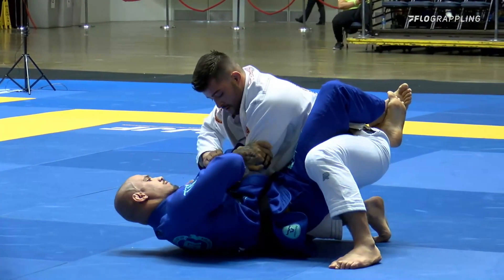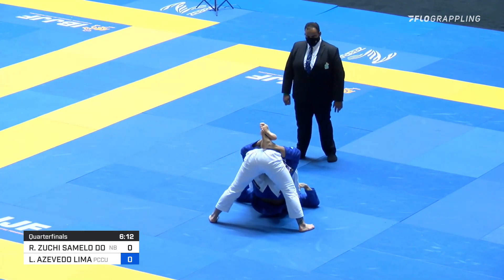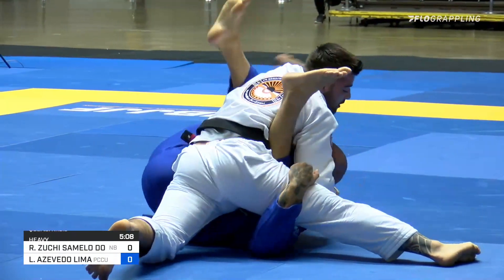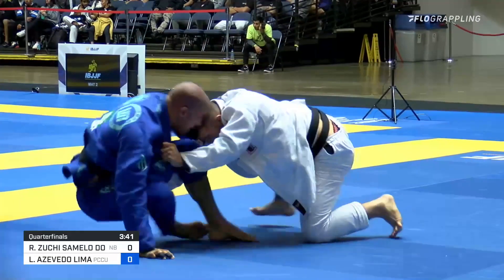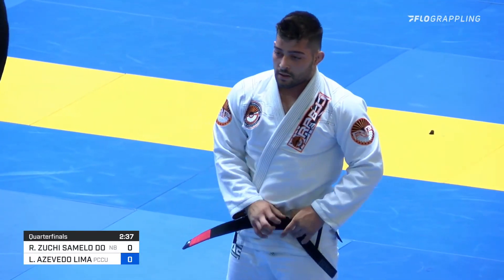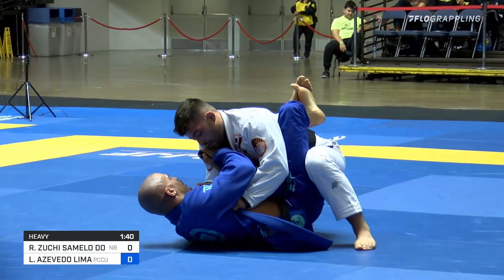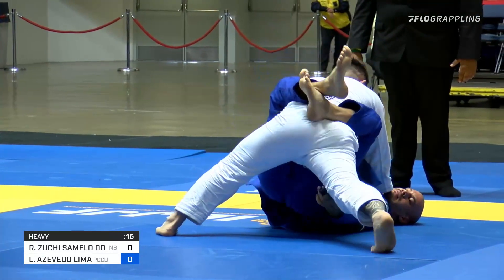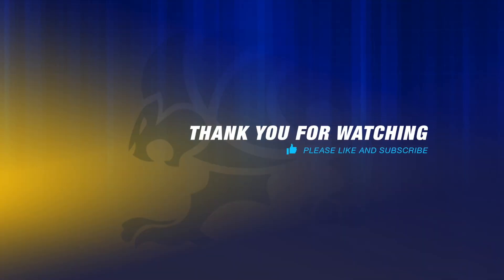Luan Azevedo v Rider Zuchi / World Championship 2021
ADULT / BLACK-BELT / MALE / HEAVY - QUARTERFINAL